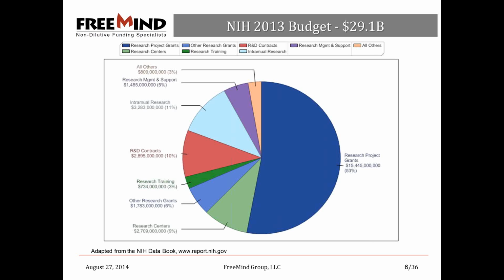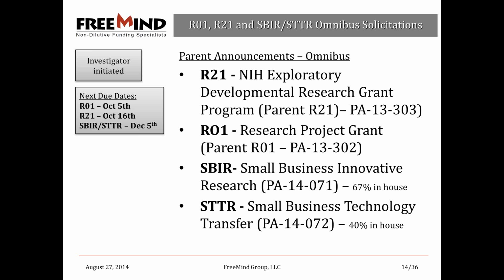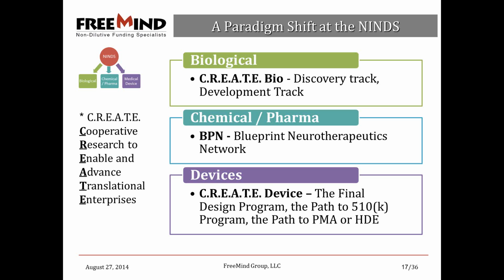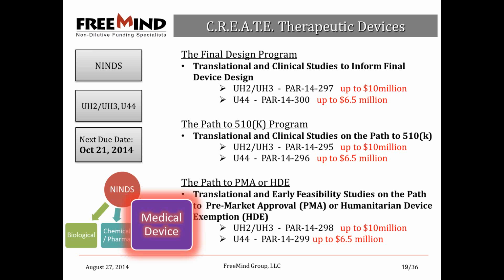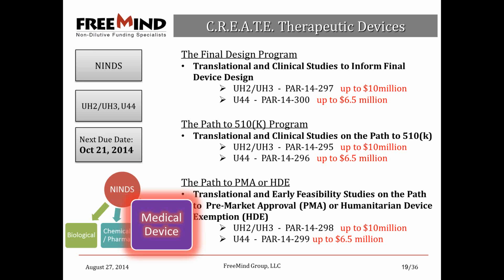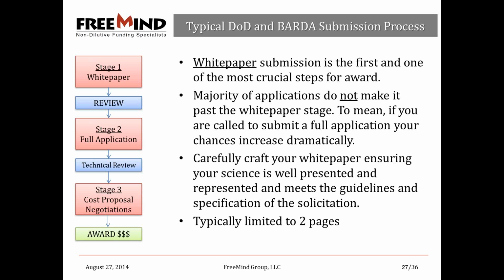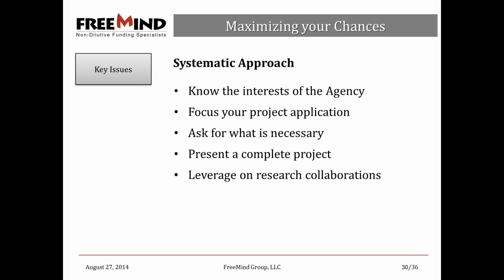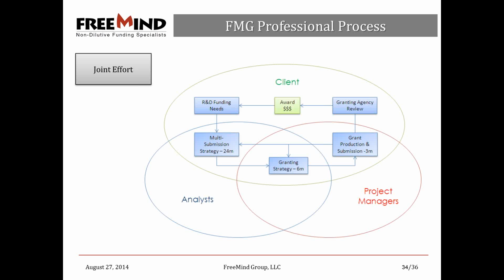Medical Device Non Dilutive Funding Trends & Opportunities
In a world in which both medical diagnostics and therapies are shifting towards minimally invasive technologies, it is not surprising that steadily increasing non-dilutive funding is available for innovative medical device companies.